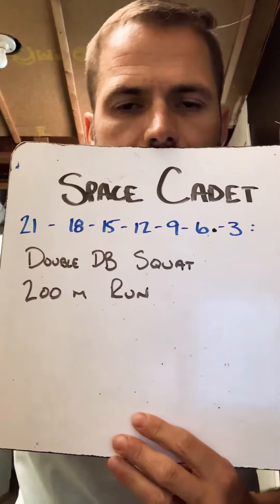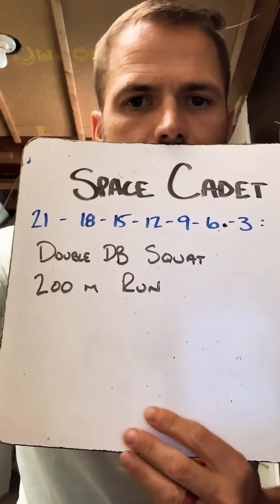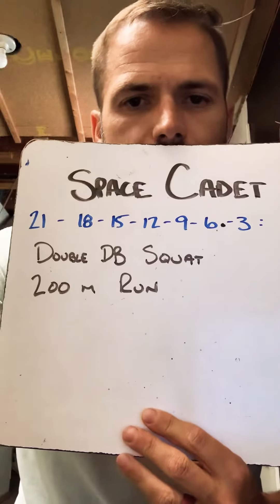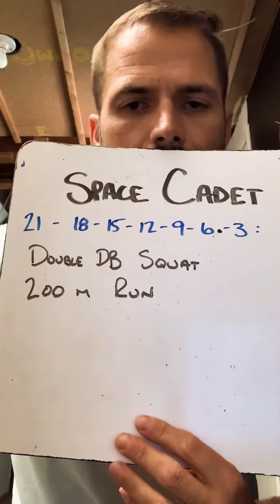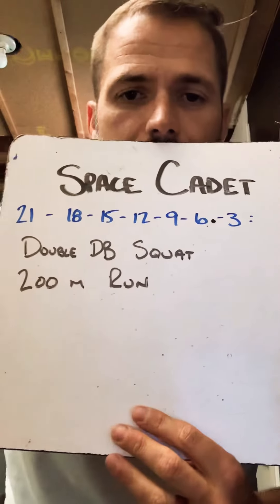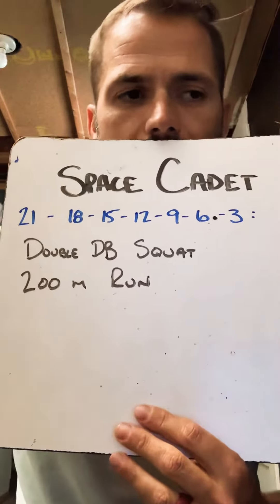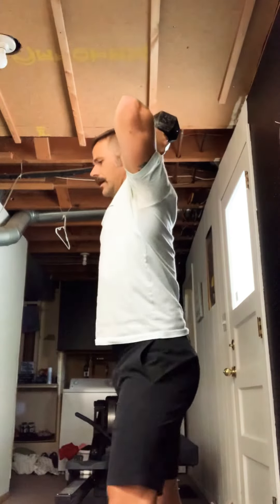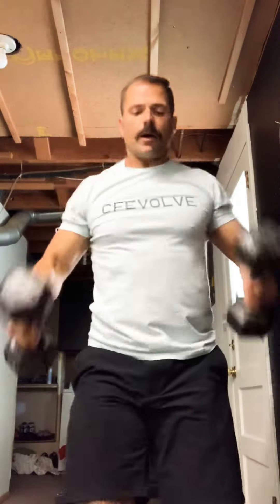Space Cadet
cfelockdownthrowdown